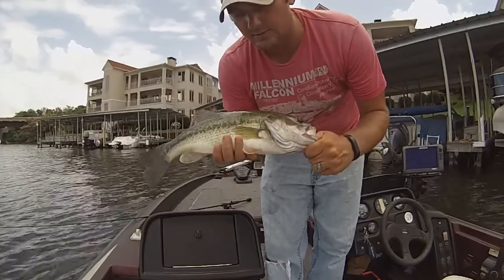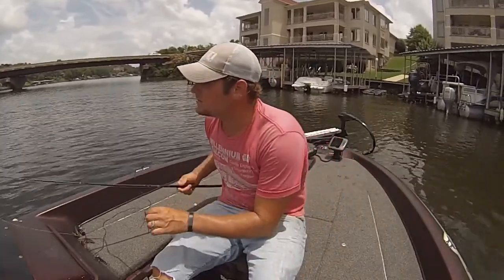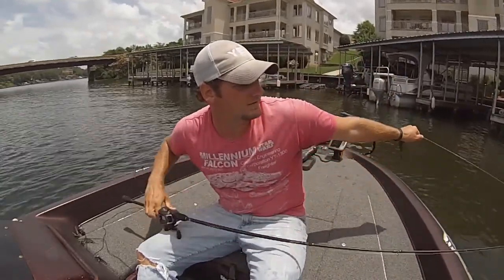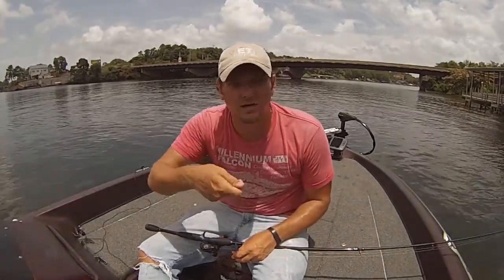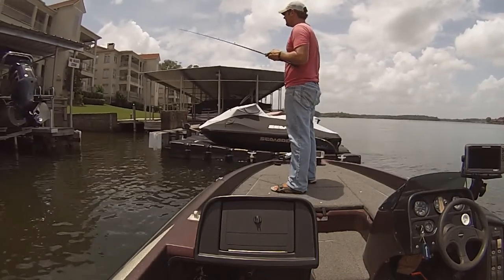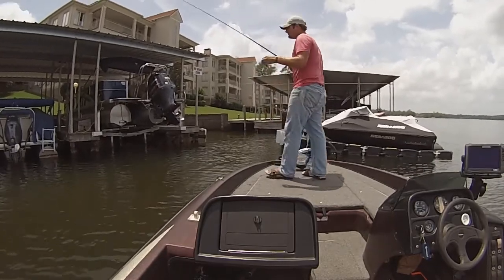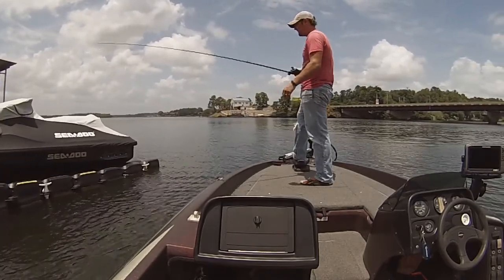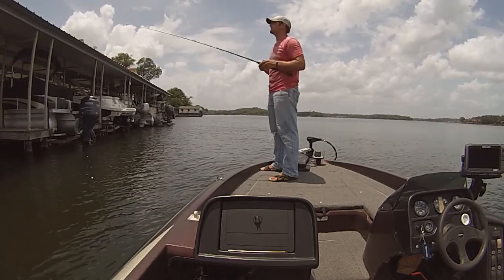Lake Hamilton Bass Fishing: How to use a bass jig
All I used was a jig today.  It was green pumpkin with a little orange in the skirt and for the trailer a Berkley Pit Boss in green pumpkin.  I kind of went through on how I use and work a jig around structure.